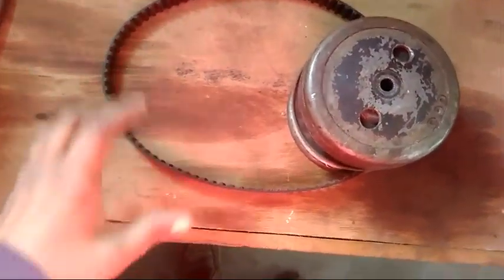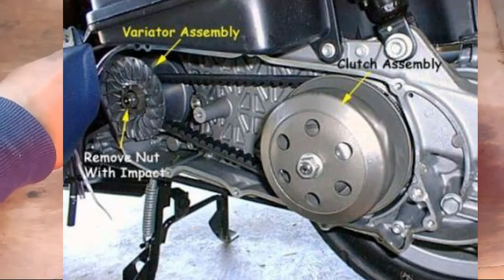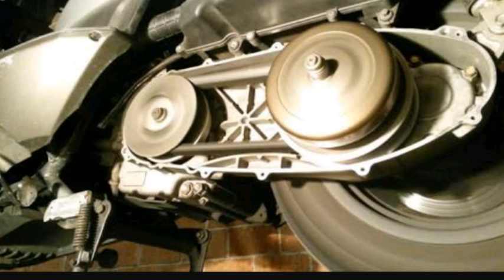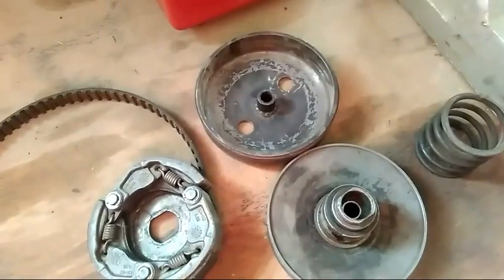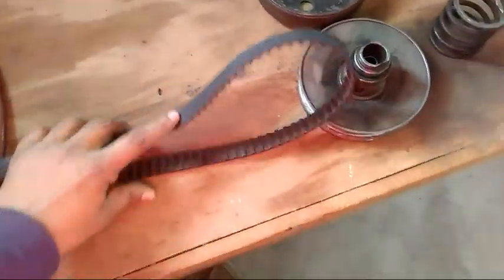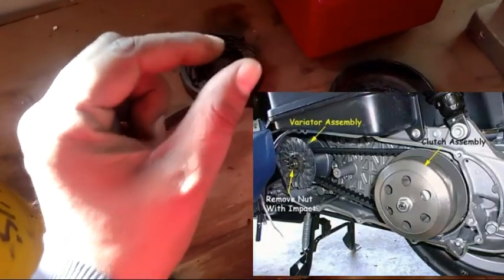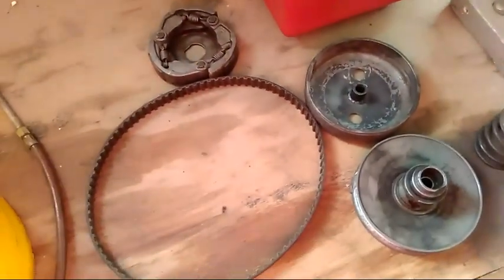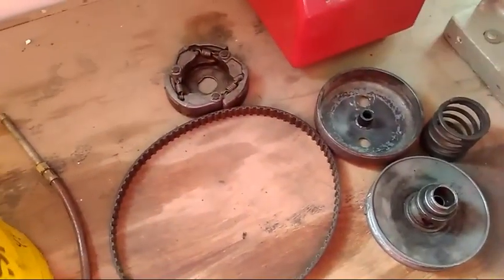Scooty handle vibration/wheel noisae/pickup issue/Mileage issue/Two wheeler problems/All solved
In scooters / scooty cvt transmission system is used.In this video i am explaining various problems of scooty like scooty handle vibration,scooty pickup issue,scooty mileage problem,Noise in scotty wheel

Also watch